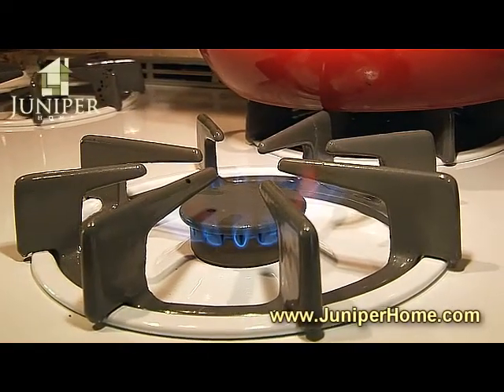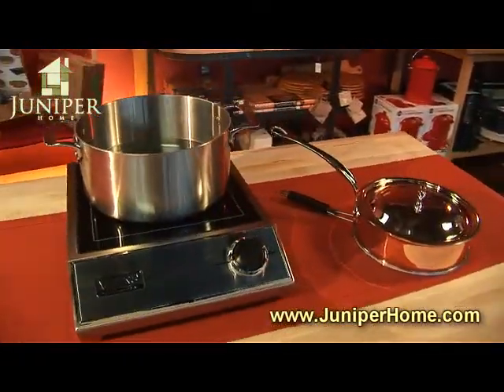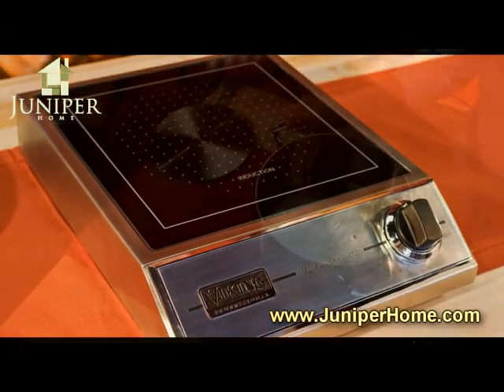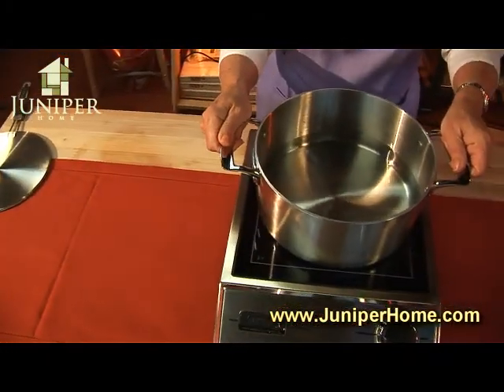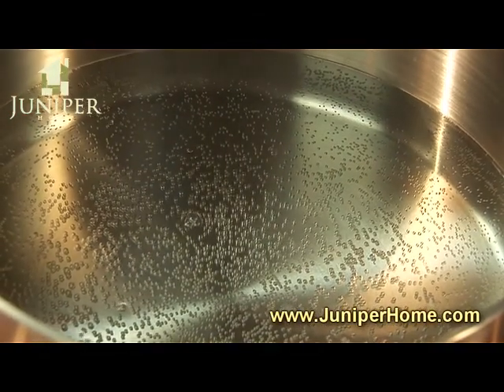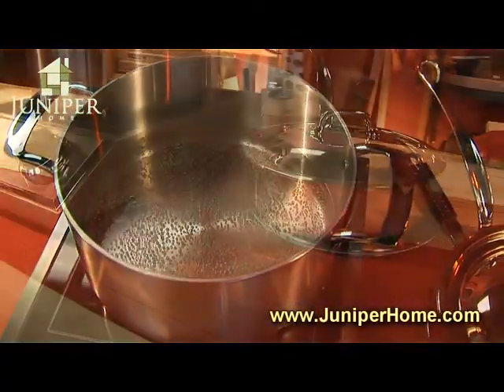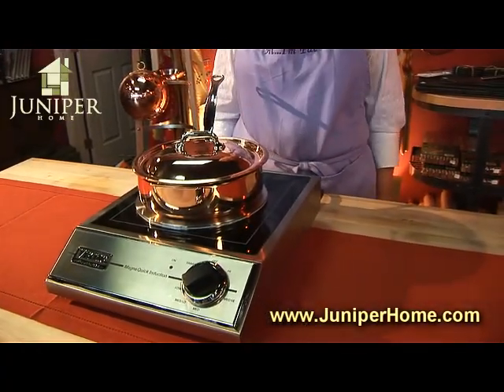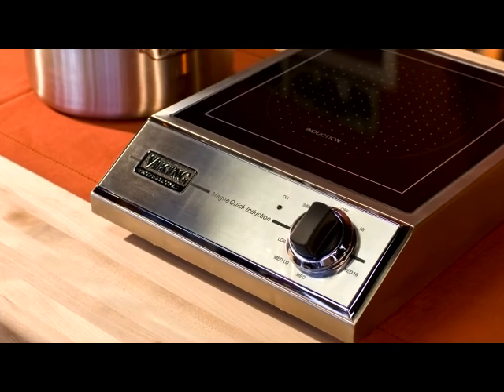Viking Induction Cooker: The Perfect Cooker (Pro Chef Secrets!)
Professional chefs and home chefs alike understand the power of a great induction cooker. Watch Juniper Home experts demonstrate the ease and sophistication of powerful Viking Induction Cooker.